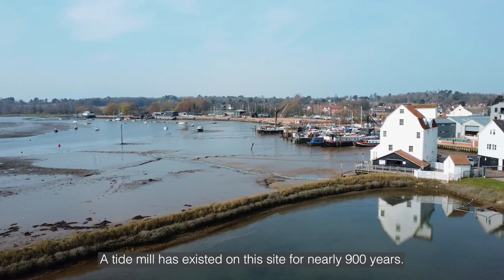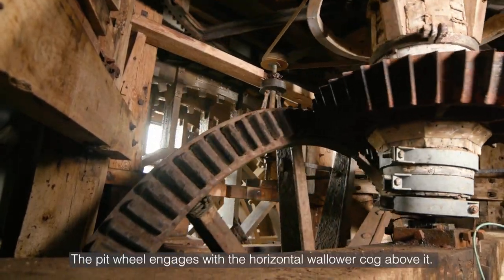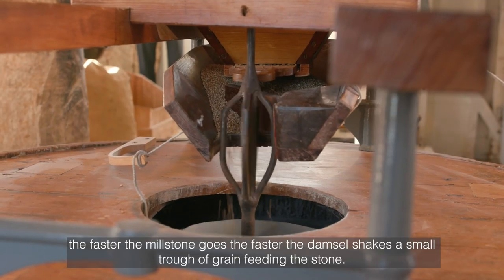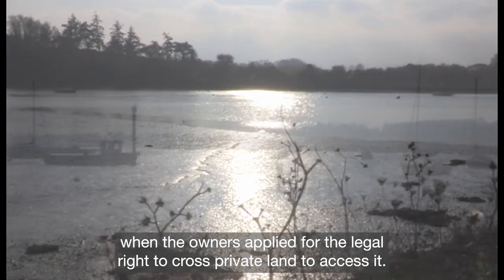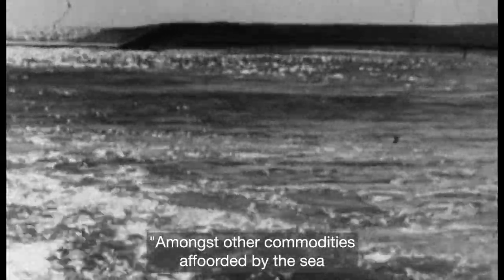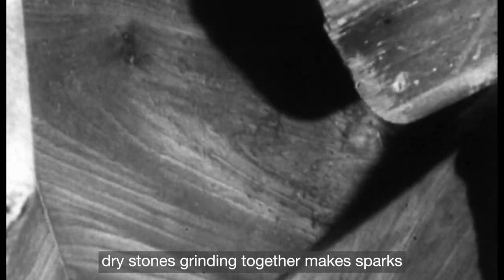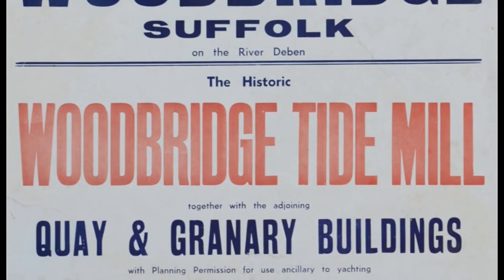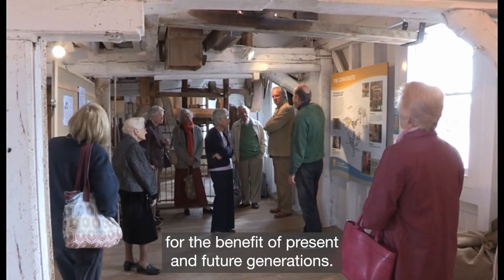Woodbridge Tide Mill Museum video played in the ground floor from the 2023 Season.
Narrated by a former Head Miller, Dan Tarrant-Willis, the video gives an intimate explanation of how a tide mill operates. It moves on to explain the long and varied history of the Mill. From ownership by Henry V and providing a vital source of food and employment to Woodbridge folk, the film features a Shell film from 1951 and then shows how the generous and hard work of Jean Gardner and many craftsmen and volunteers saved it from certain collapse to become the renovated glory that it is now.
Modern footage by Box River Studios, original film produced by Spring Marketing with research by the late, and much missed, Mike Weaver and Geoff Gostling. Thanks also to Shell Film Unit for their prescient and invaluable archive footage.